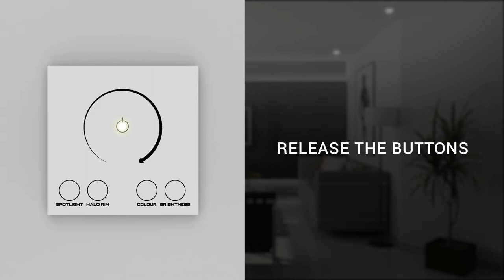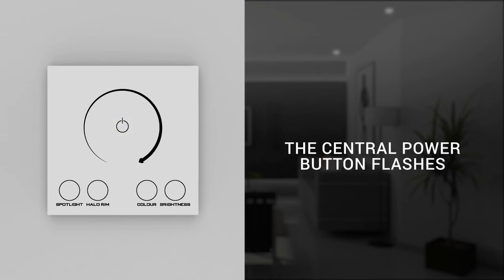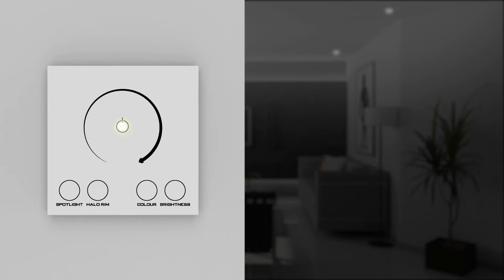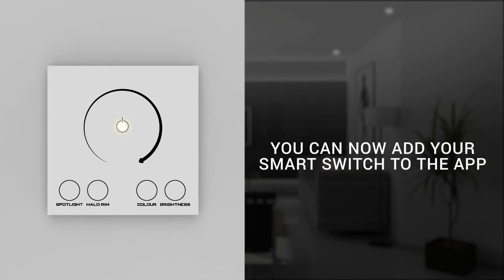Phoebe LED Spectrum Colour Changing RGB Downlight 10 Smart Switch Reset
Phoebe LED Spectrum is a colour changing LED downlight with an amazing RGB ambient halo-rim from lighting experts Phoebe LED

Phoebe LED Spectrum is both IP65 water resistant and 30, 60 and 90-minute fire rated and is controlled from your smartphone via a Bluetooth app.

Incorporating two LED sources, the luminaire offers dual colour and dimming control that can be simply operated from a Smartphone (Google Android or Apple IOS).

The 10W downlight consists of a 40° spotlight courtesy of a fully dimmable LED COB. The downlight is tuneable from 2200K extra warm white to 6500K daylight. In addition, the fitting incorporates a 2W colour-changing full spectrum RGB ambient ring light that projects a halo of light around the fitting.

Phoebe LED Spectrum is available in two options, one offering a full spectrum RGB ring light version or a tuneable-white version where the ambient ring will sync to the same colour as the main spotlight. Both the downlight and ambient ring light can be operated together or independently to provide unique and stunning scene setting possibilities via Bluetooth.

Phoebe LED Spectrum is IP65 rated and has a 30/60 and 90 minutes fire rating verified in the UK by the LIA (Lighting Industry Association). Phoebe LED Spectrum also comes with a 5-year warranty by Phoebe LED.

For further information on Spectrum including installation advice and the many stunning effects that can be created please